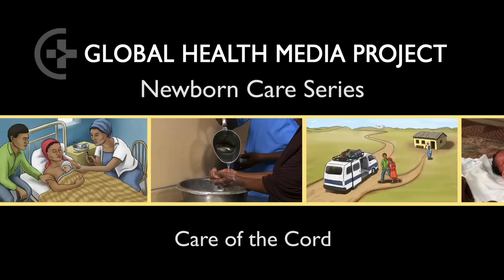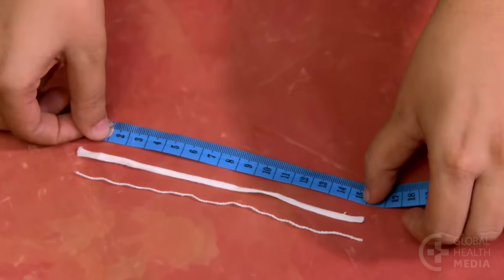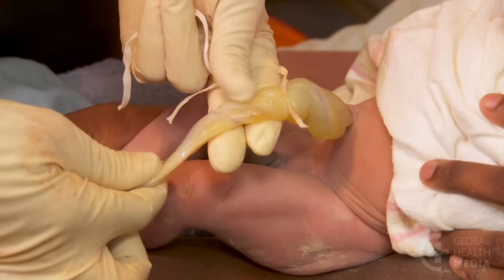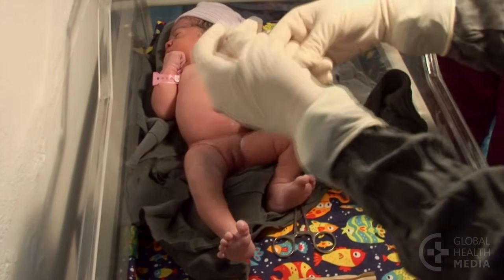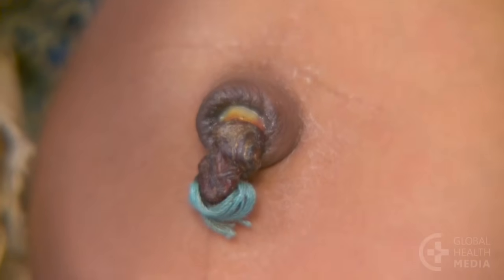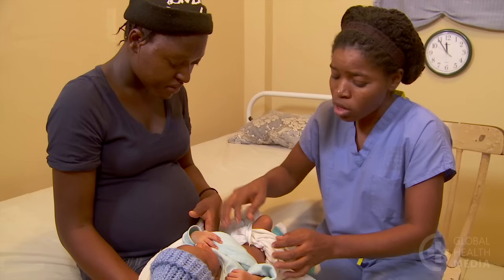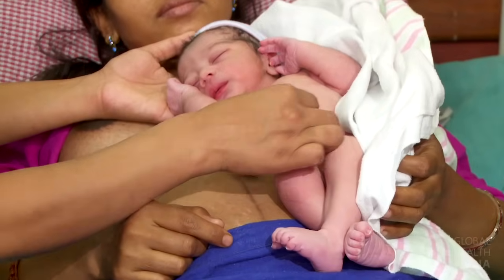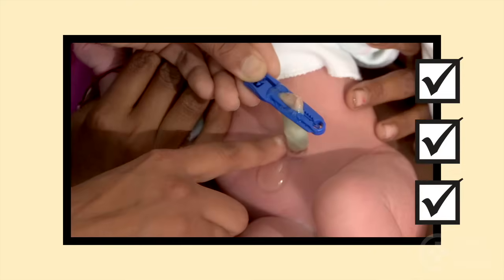Care of the Cord - Newborn Care Series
Revised with updated chlorhexidine guidelines.

The umbilical cord is an entry point for dangerous infection, including tetanus. Infection can easily pass through the cord into the baby’s body leading to sepsis and death. The fresh cord stump can also bleed if not tightly tied or clamped. This video will show how to care for the cord of the newborn.

Script follows:

Care of the Cord
The umbilical cord is an entry point for dangerous infection, including tetanus.
Infection can easily pass through the cord into the baby’s body leading to sepsis and death.
The fresh cord stump can also bleed if not tightly tied or clamped.
This video will show how to care for the cord of the newborn.
Start by preventing tetanus in the baby by vaccinating women for tetanus during their pregnancy.
At every birth have a clean delivery kit available.
The kit should include, at least: a clean surface for the birth, gloves, soap, a new blade, and 2 sterile cord ties or clamps.
Cord ties can be made of string or narrow tape at least 15 centimeters in length; the widest distance between your thumb and first finger.
This length will let you tie 3 knots easily.
 Wash your hands with soap and water before the birth and wear gloves.
After the baby is safely born, delay cutting the cord until it has stopped pulsating -- a few minutes after birth.
This will allow the baby to get his full iron stores to prevent anemia in the first 6 months of life.
To prevent the cord stump from bleeding, tie or clamp the cord.
To tie the cord: tie the first string 2 finger widths away from the baby’s belly.
Tie 3 tight knots.
Pinch the cord with your fingers and push the blood away from the baby.
Two finger widths away from the first string, tie the second string with 3 knots.
Cut the cord with sterile scissors or a new blade.
Be sure you cut away from the baby.
To clamp the cord: measure 2 finger widths away from the baby’s belly.
Place the clamp securely.
Pinch the cord with your 2 fingers and push the blood away from the baby.
2 finger widths away from the first clamp, place the second clamp.
Do not put anything on the cord stump unless advised by your countries practice.
Let it dry open to air.
Along with other newborn assessments, check the cord for bleeding every 30 minutes to one hour for at least 6 hours.
Bleeding from the cord stump can be rapidly fatal.
Here the tie is placed too close to the baby’s belly.
There are only 2 knots and the second knot is loose.
Because the cord is cut too close to the baby’s belly and the knot is loose, the cord stump starts to bleed.
Retie or clamp the cord if you see any bleeding.
This baby’s cord has been slowly losing blood.
There is shock due to severe blood loss.
He has rapid breathing, pale lips, and pale inner eyelids.
Prevent these emergencies by securing the cord well.
Over the next few days, the cord stump dries out, changing from light to dark yellow to brown to black, and then falls off.
The wound heals in 1-2 weeks.
Advise the mother and her family to wash their hands before and after caring for the cord.
Immersing the baby during a bath is safe for the cord.
If the cord does get soiled, wash it with clean water and soap.
Dry it thoroughly.
Keep cloth folded below the stump.
In many cultures it is common to cover the cord, binding the baby’s abdomen with a cloth.
This practice should be avoided.
It can delay drying of the cord and increase the chance of infection.
Instead advise the family to keep it open to air or loosely covered with the baby’s clothes.
Some babies are born with an umbilical hernia.
Binding is not helpful.
The hernia will usually go away by itself as the baby grows.
In many cultures there are deeply rooted beliefs to apply some kind of substance to the cord stump despite the recommendation to apply nothing.
This is dangerous as the substances can be contaminated with germs that may lead to infection.
Dung is a particularly dangerous source for tetanus.
In areas of the world where newborns are at greatest risk for cord infection, chlorhexidine gel or solution applied to the cord stump is recommended for babies born at home.
Apply it as a single application or every day for 7 days, according to your national guidelines.
Caution mothers to use chlorhexidine only on the cord, never in the eyes.
It can cause blindness.
Soon after the cord is cut, apply the gel.